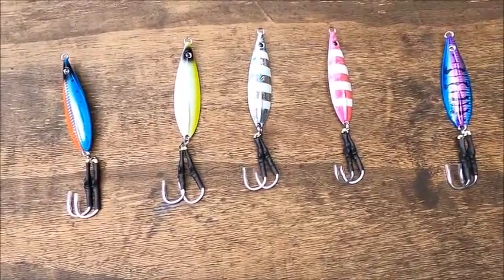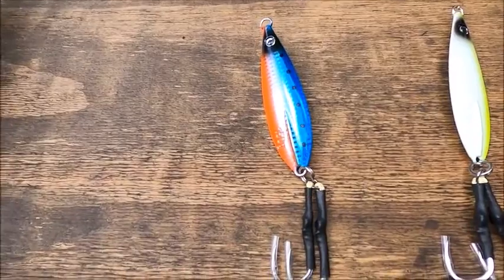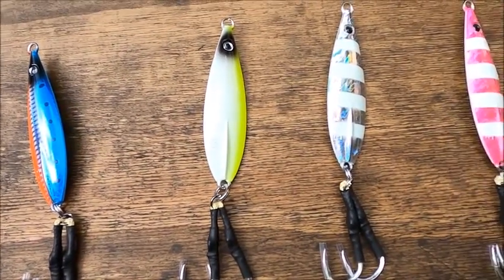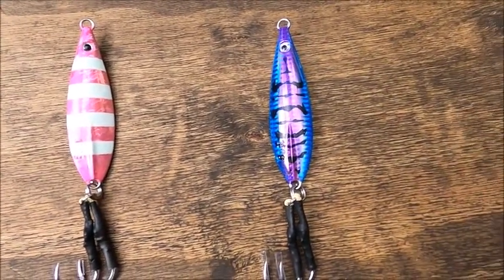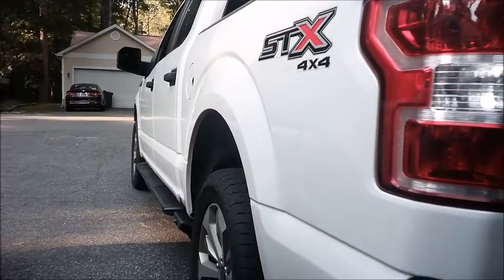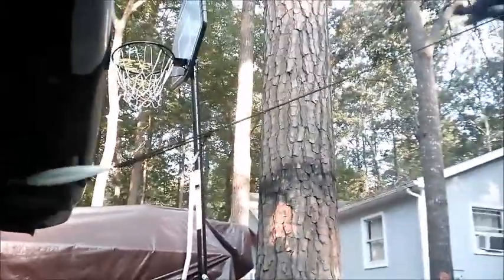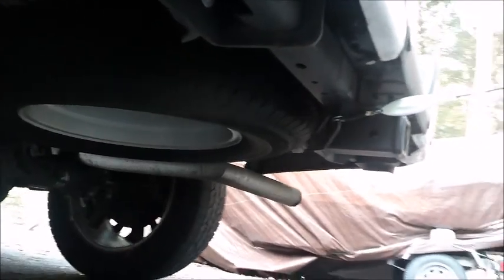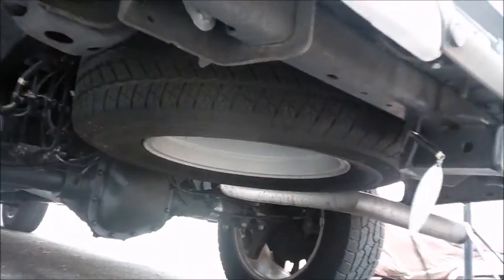We pull an F150 with our slow pitch jig! Drop The Jig slow pitch jigs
When we say our jigs are quality, we mean it!  We attached a strand of 5-50 paracord to one of our jigs and attached the jigs to the trailer hitch of my F-150.  To keep up with our quality standards, we use BKK hooks.  From there, we pulled the 4,769 pound truck and show you there is absolutely zero damage to the jigs.

We are located in Ocean City MD.  You can find our jigs at local tackle shops or online.